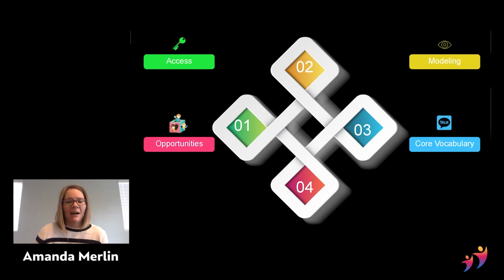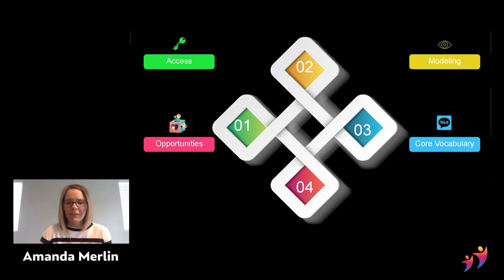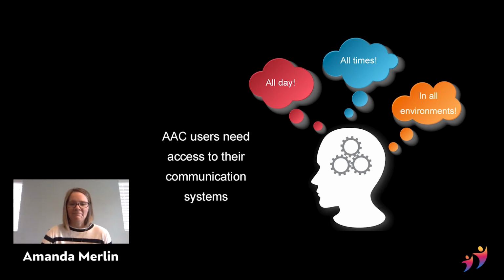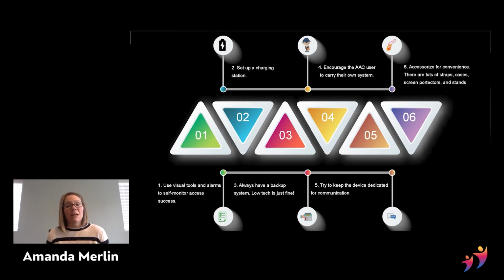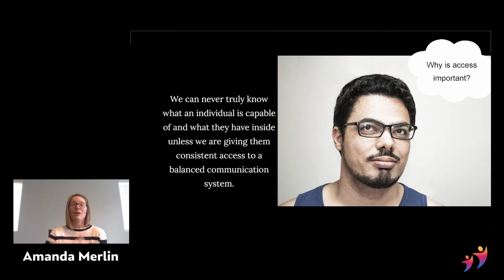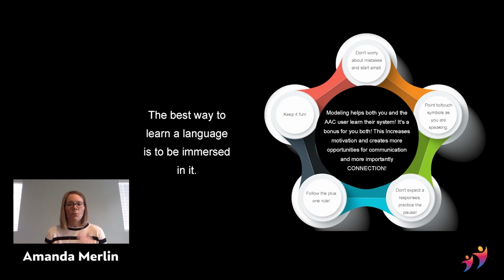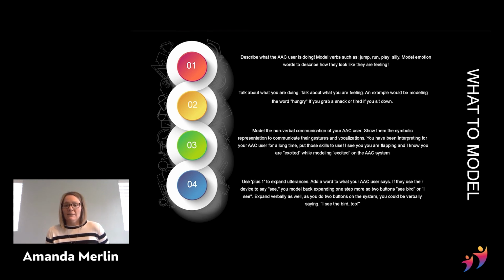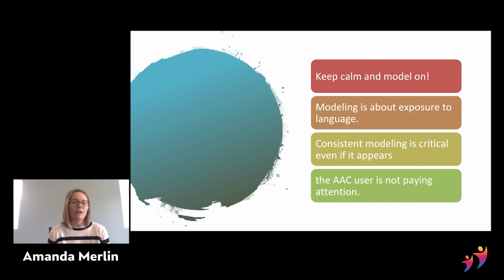AAC Seeing is Believing, and Learning (with Amanda Merlin)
Take a look at our website, where we post the latest in NJ Autism News